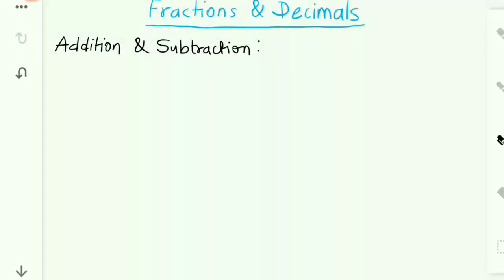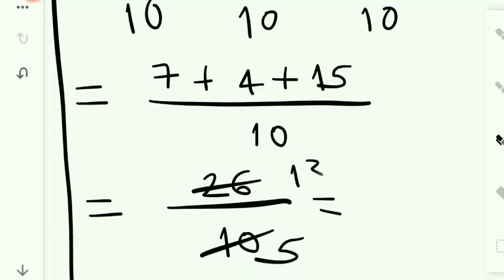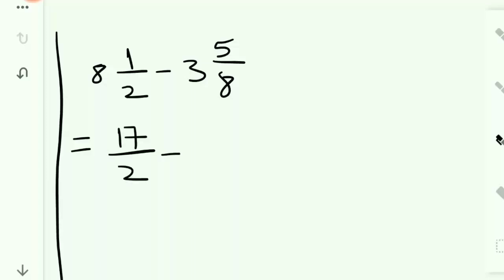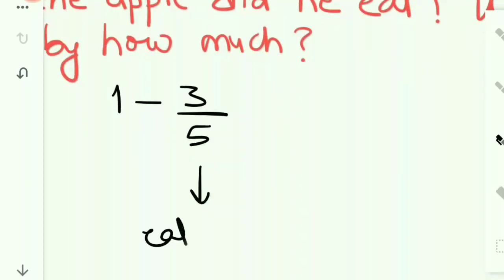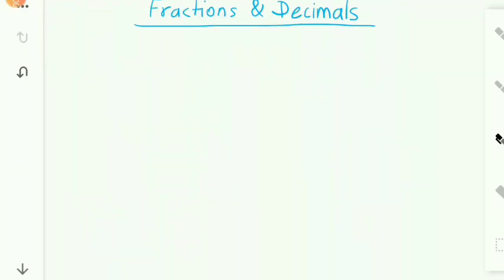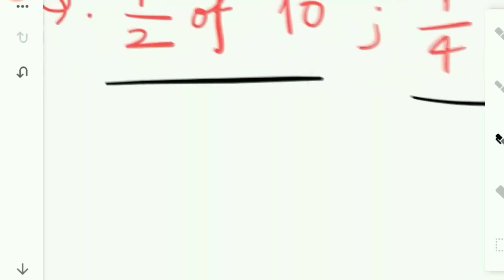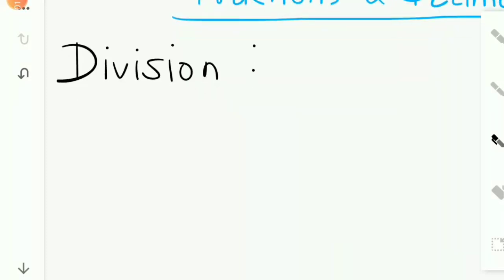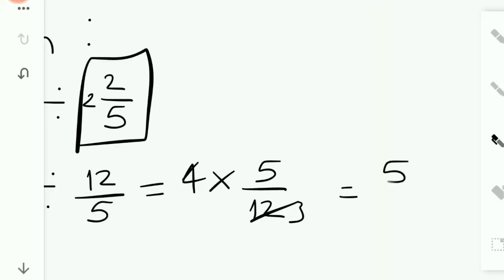Class 7 Fractions and Decimals (part 2) CBSE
This video contains Class 7, Fractions and Decimals, CBSE, NCERT Chapter 2, how to perform operations like addition, subtraction, multiplication and division and a few problems from NCERT textbook